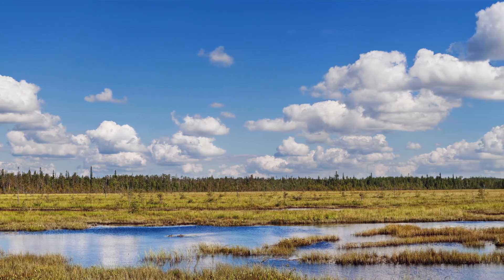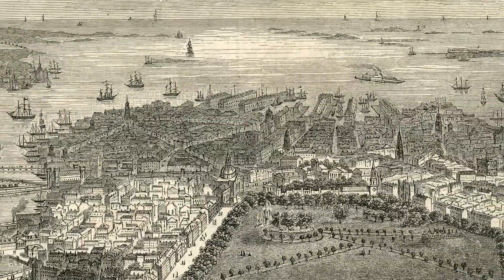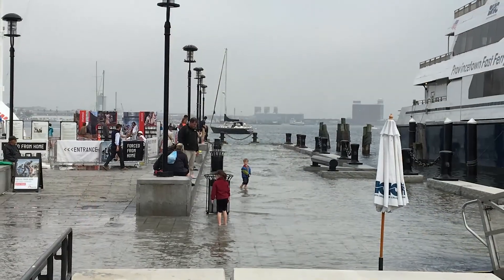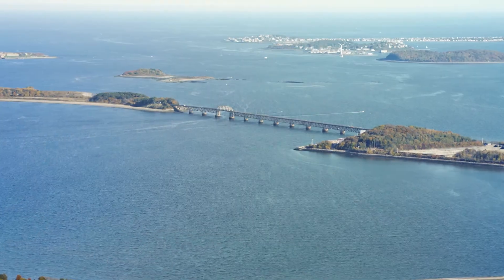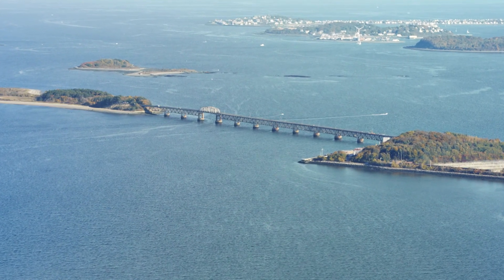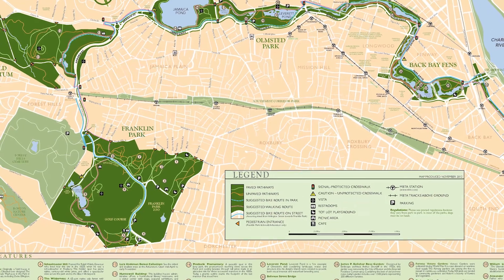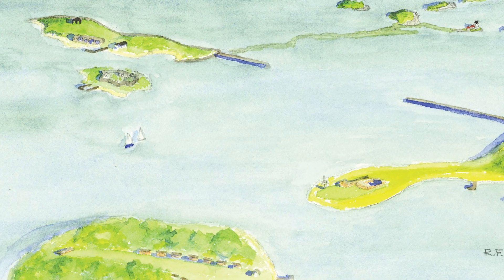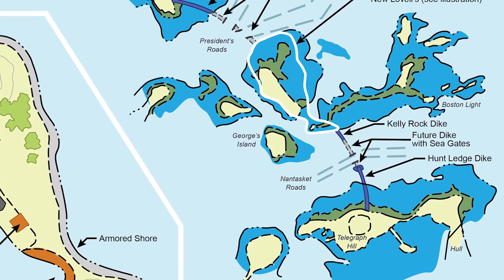Interview with Bob Daylor, Land Development Expert at Tetra Tech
Bob Daylor is a civil engineer and senior consultant for land development and land tenure issues at Tetra Tech. He has 50 years’ experience in facility planning, design, and construction and specializes in master planning and permitting projects at the water’s edge and in or near ecologically-sensitive landscapes. He holds professional registrations in civil engineering and land surveying and has held several elected and appointed city and regional planning positions.

Mr. Daylor is a frequent speaker and guest lecturer on real estate development impact issues and has appeared as an expert witness in eminent domain, permit appeals, and construction damages cases. He has worked on major economic development and public works projects in Africa and Asia. Mr. Daylor also served as the professional mentor to the Tufts University Chapter of Engineers Without Borders for several years, designing and building water supplies for rural villages in El Salvador and Nicaragua. He holds a Bachelor of Science in Civil Engineering and Master of Science in Civil Engineering with an environmental focus from Northeastern University. He was awarded a Loeb Fellowship in Advanced Environmental Studies at Harvard University.